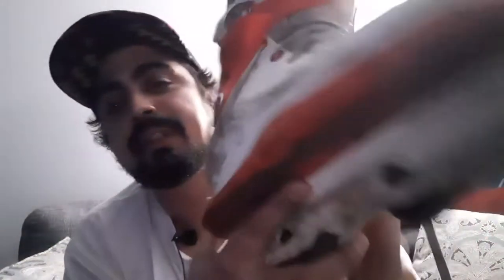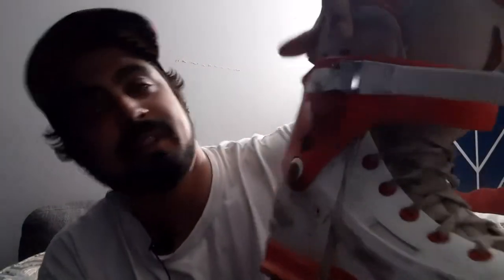EMARQZ VLOG 6 | RALEIGH STREET SKATING | AGGRESSIVE INLINE SKATING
Got some time off so I figured I get some street skating in.Shout out to my son CI THE GUY for filming!!!